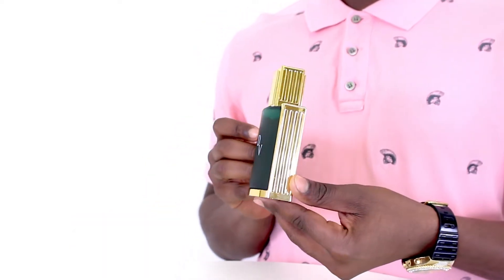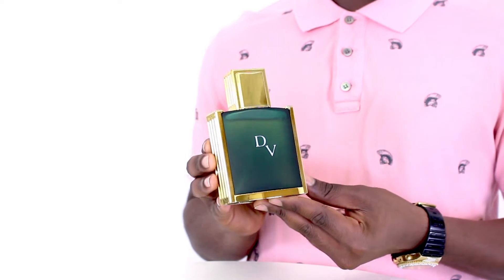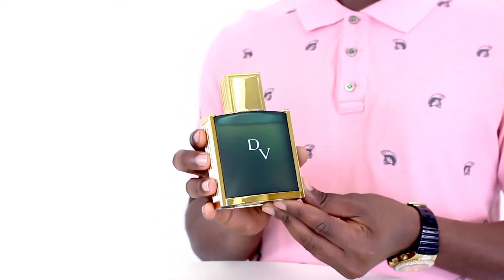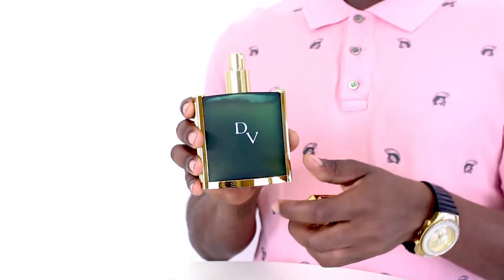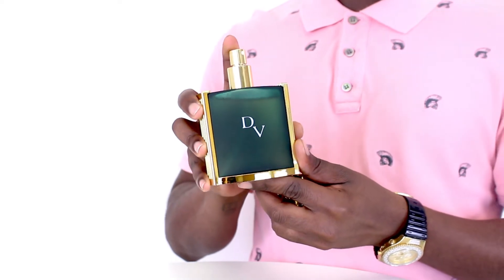Duc De Vervins by Houbigant Cologne Review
Shariff reviews Duc De Vervins by Houbigant.

TRANSCRIPT:
Hey everyone, Shariff here, and today I'll be reviewing Duc de Vervins by Houbigant.  This fragrance launched in 1985, and I really like its mix of aromatic, fresh notes.

It opens with a very clean mix of lemon, bergamot, and lavender, before opening up into aromatics like sage, rosemary, and geranium in the heart alongside a nutmeg note, and then ending off in base notes of musk, patchouli, and oakmoss.  I recommend this scent for basically any season or situation, as it's extremely versatile and has great longevity and projection.